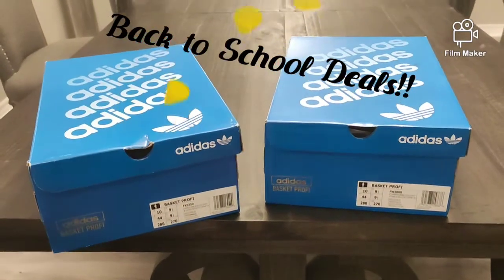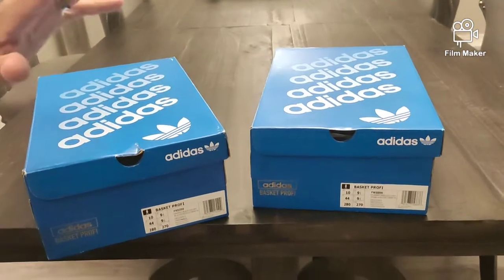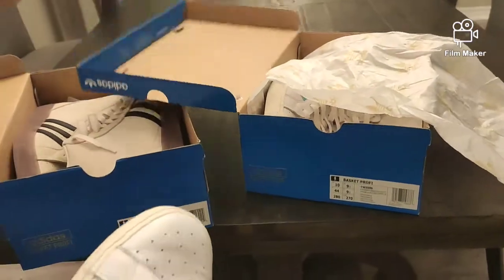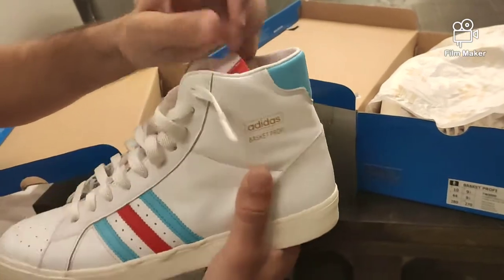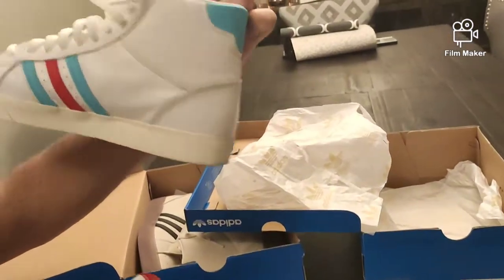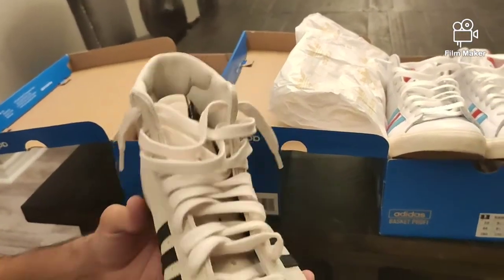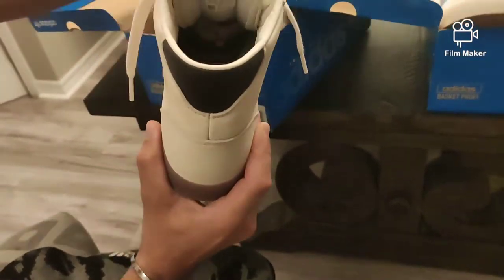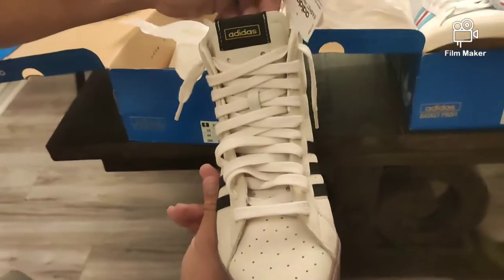Adidas Basket Profi!! 30-50% off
Adidas Canada has up to 50% off on select regular price back to school merchandise! Use code BTSDEALS